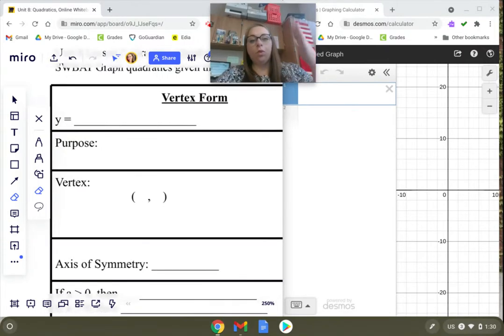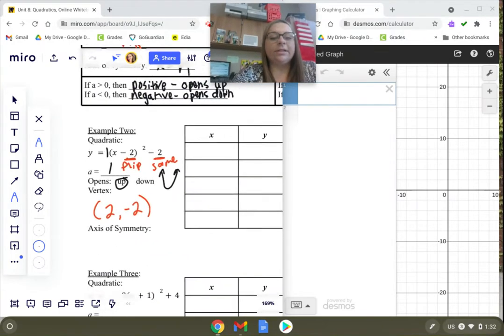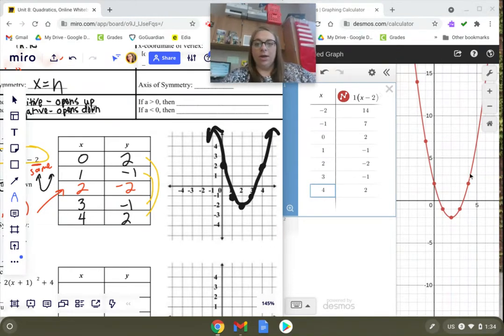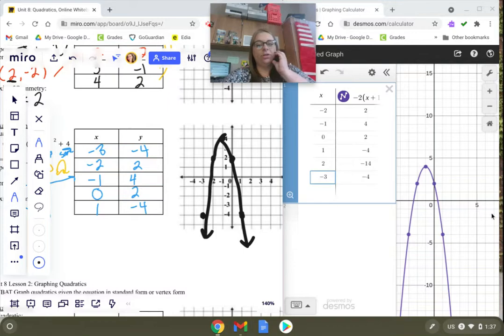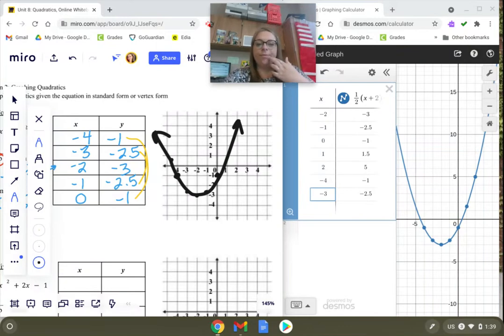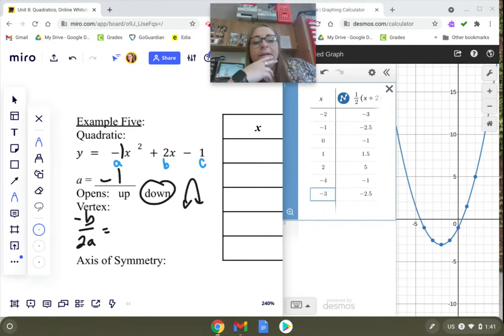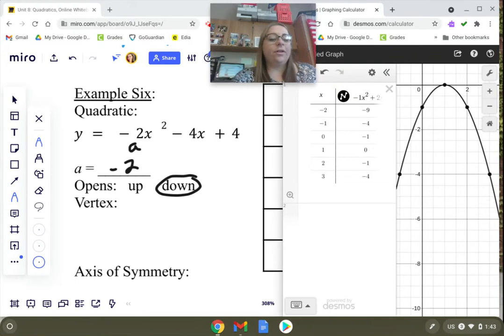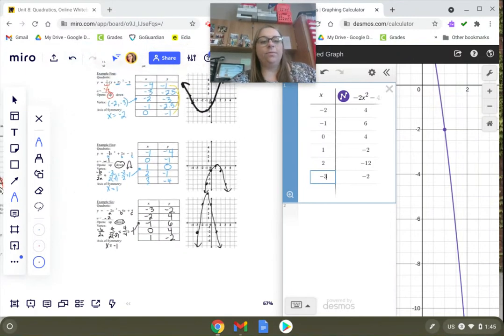Unit 8 Lesson 2 Notes